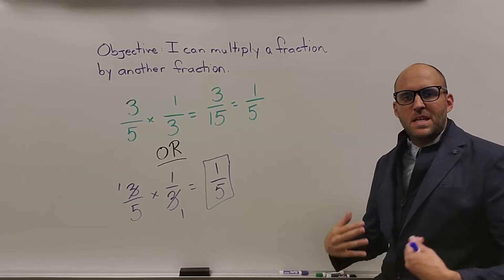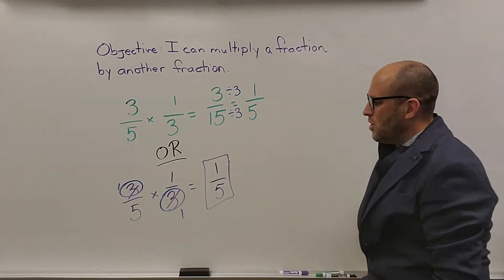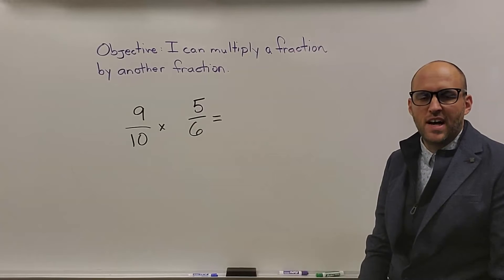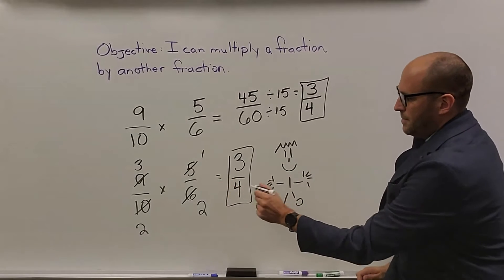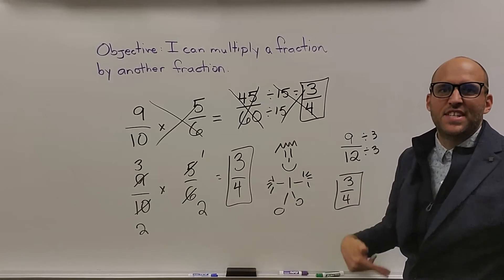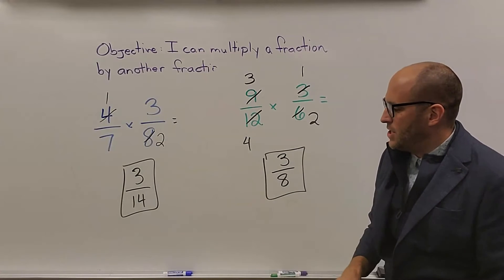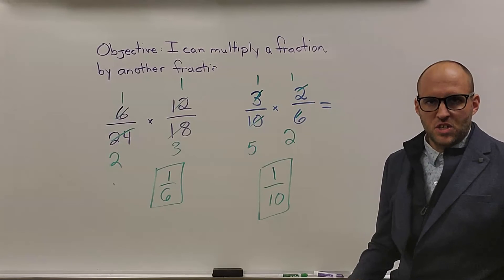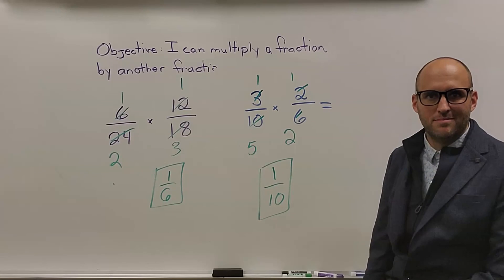Mult Fractions by Fractions